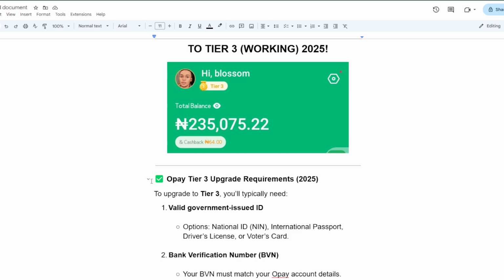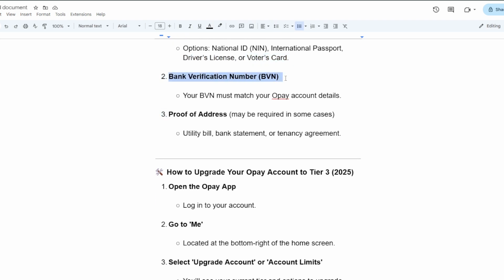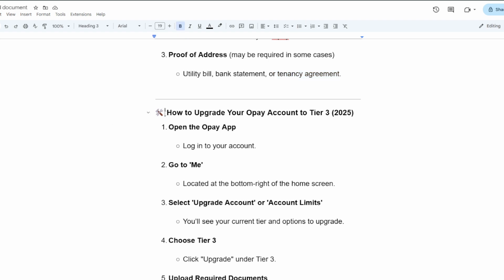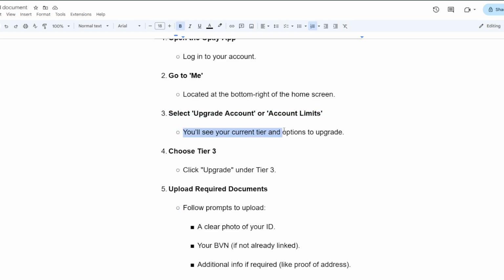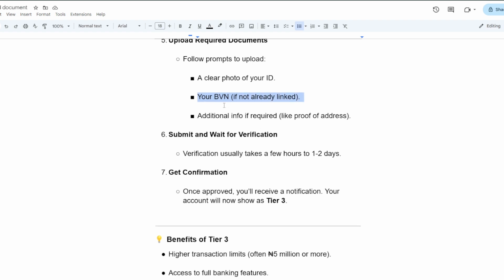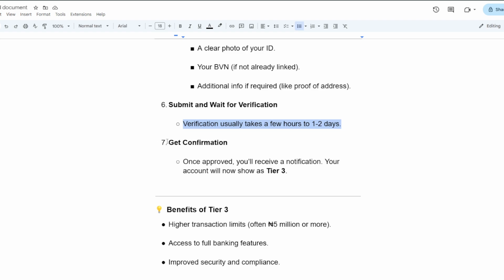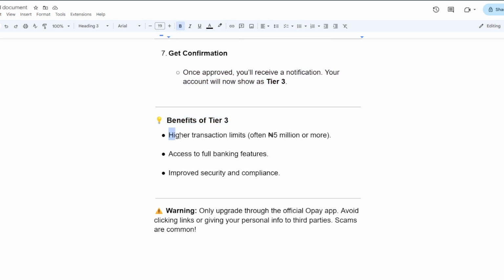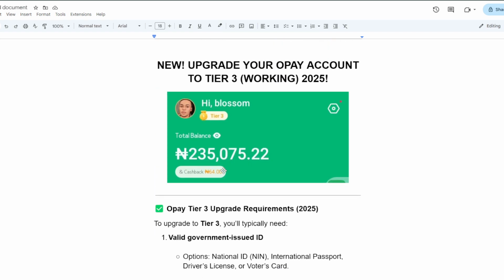NEW! UPGRADE YOUR OPAY ACCOUNT TO TIER 3 WORKING 2026!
In this video, we'll walk you through the simple process of upgrading your OPAY account to Tier 3. This upgrade unlocks exciting benefits and boosts your account features. Follow our easy, step-by-step guide to make sure your OPAY account is ready for Tier 3.